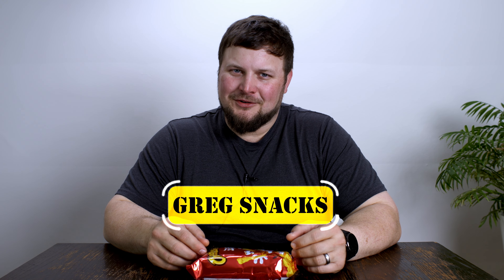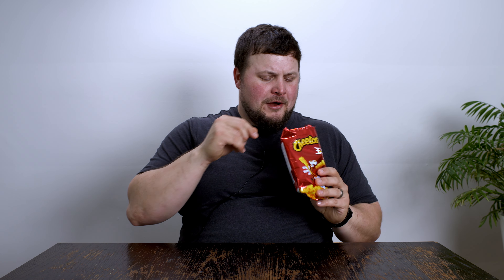Greg Snacks: Japanese Steak Cheetos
Greg tries another variety of asian Cheetos. These are very similar to the American Turkey Leg flavored Cheetos he tried previously.